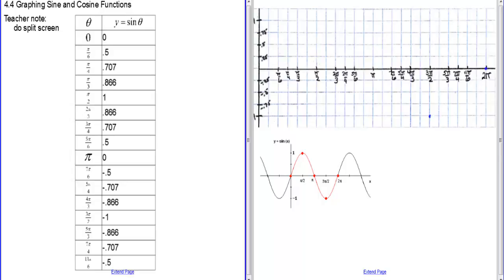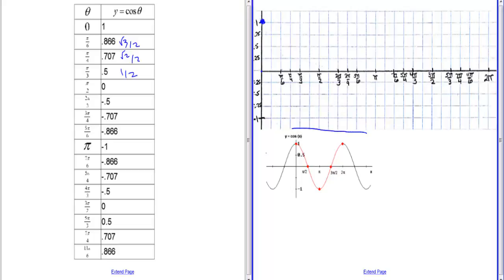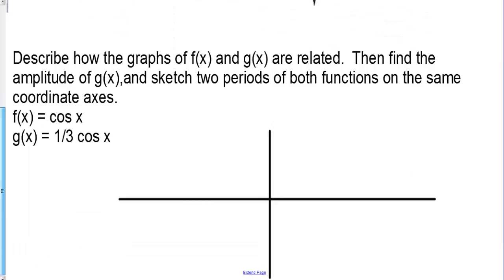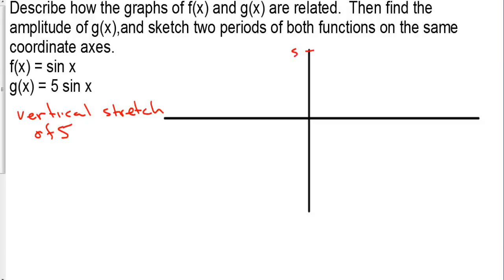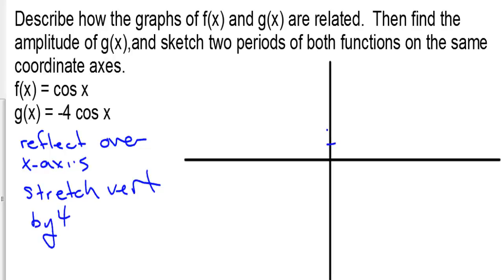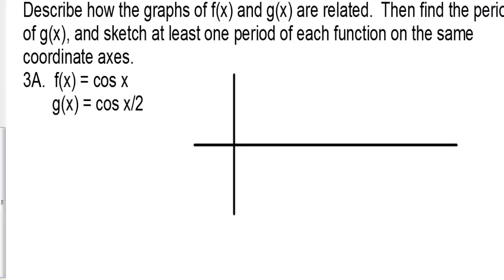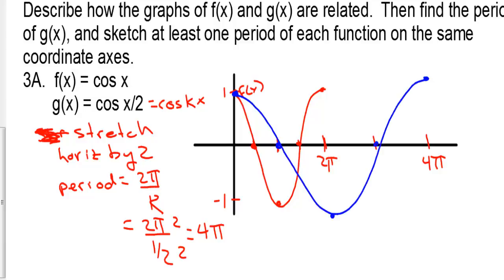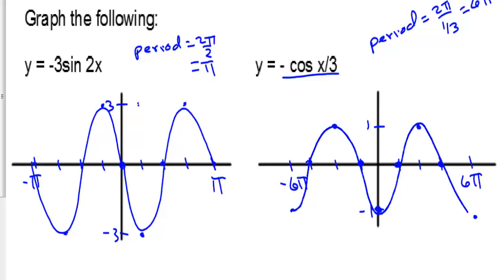Honors Precalculus Section 4.4 Graphing Sine and Cosine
Graphing Sine and Cosine